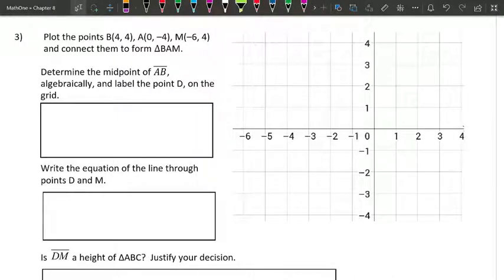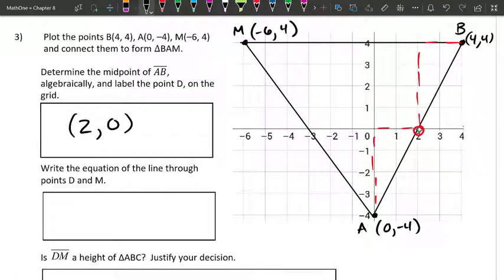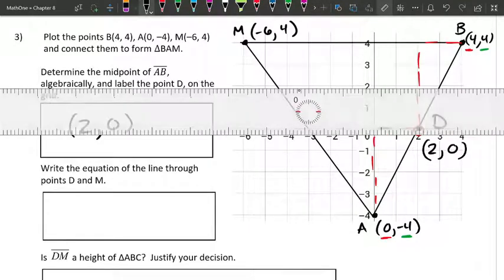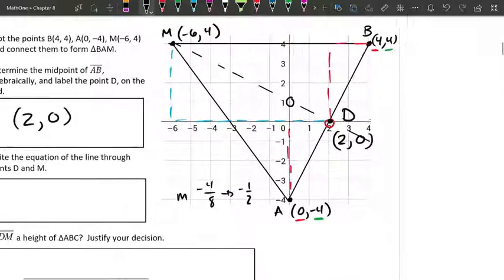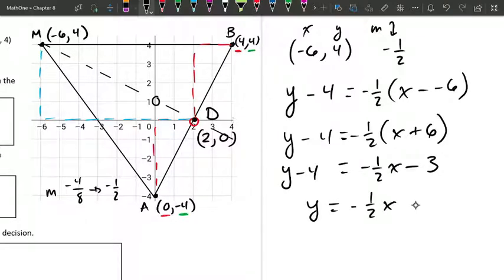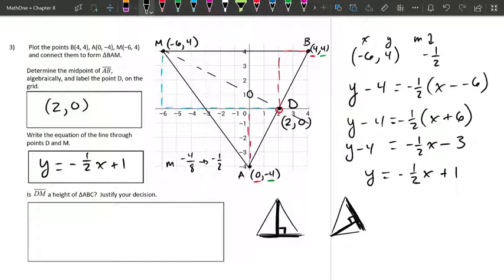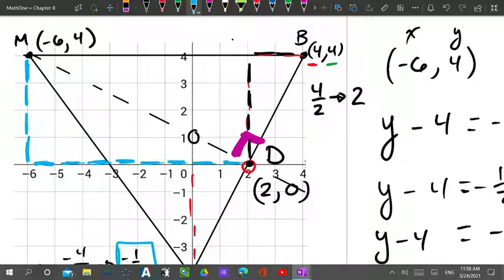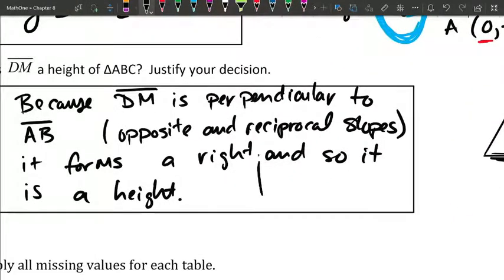Released Chapter 8 Test Q3